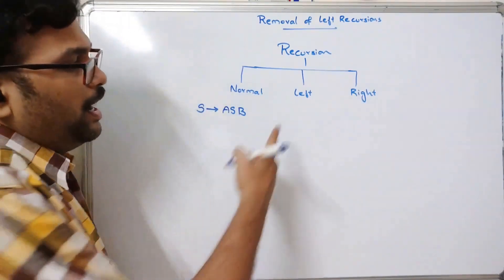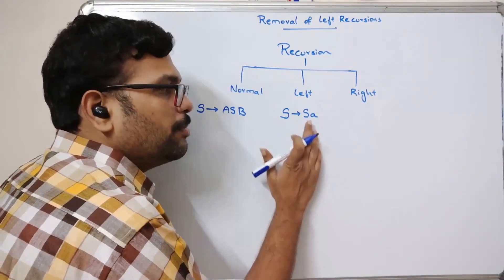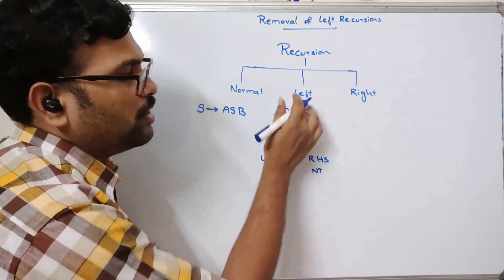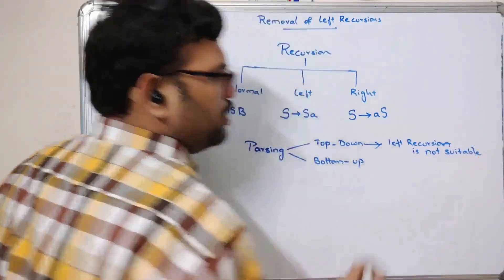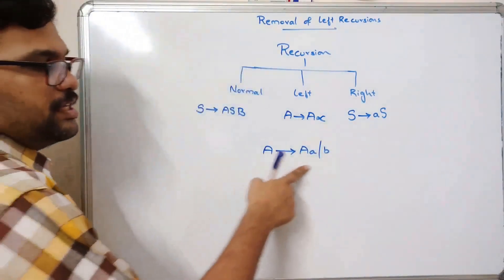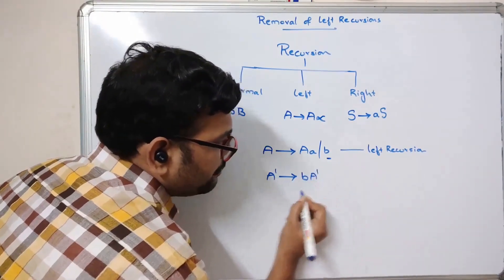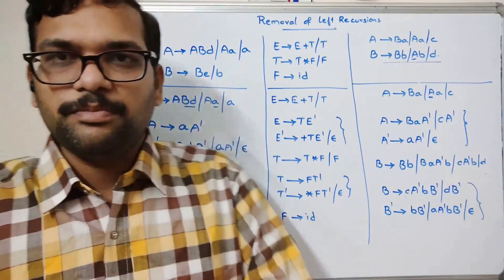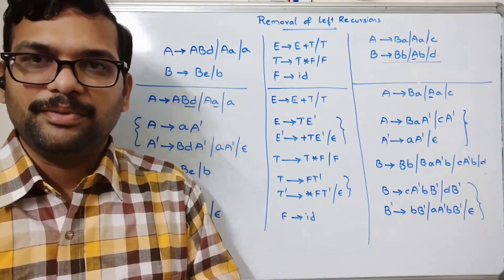Elimination of Left Recursion with Examples || What is Left Recursion? || Compiler Design